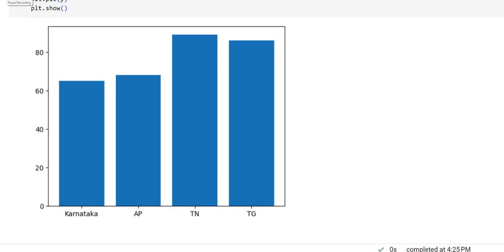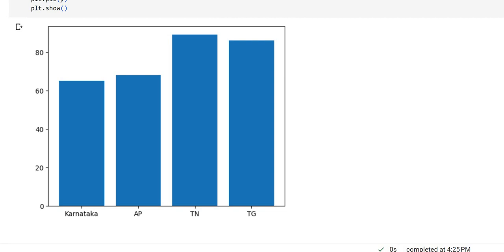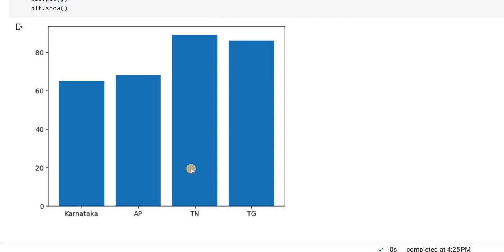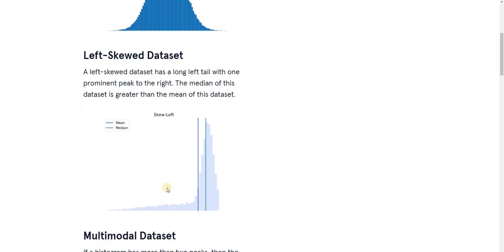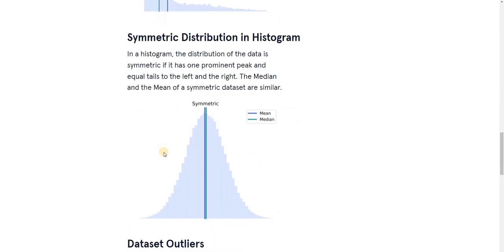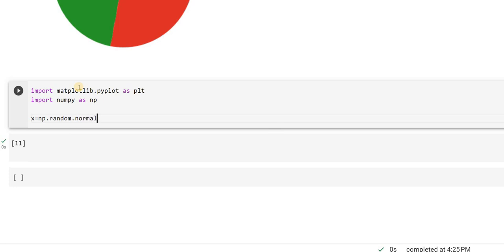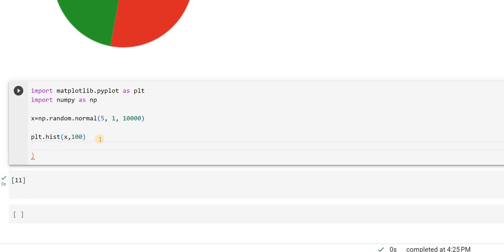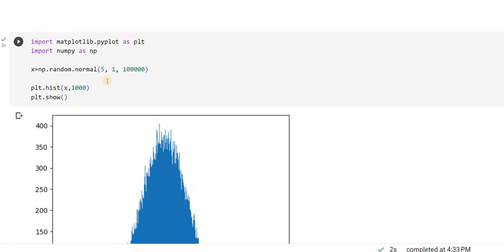45 Histograms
This video focus on histograms and describes the significance of histograms and compares it with bar graphs.